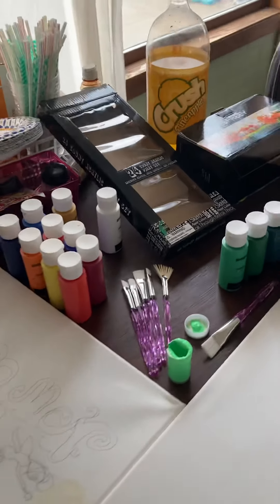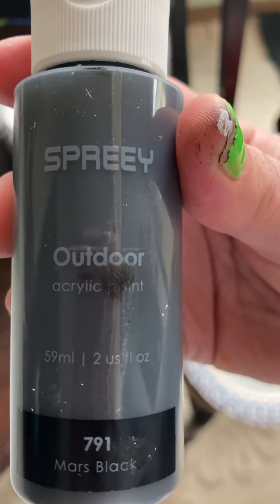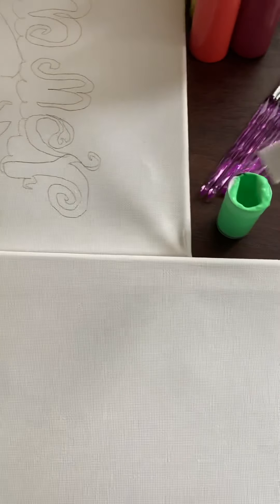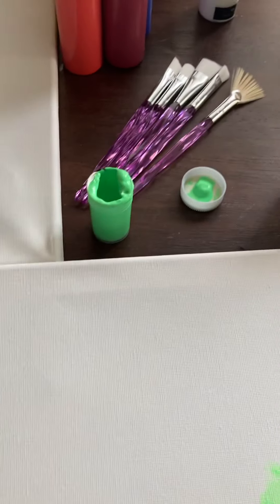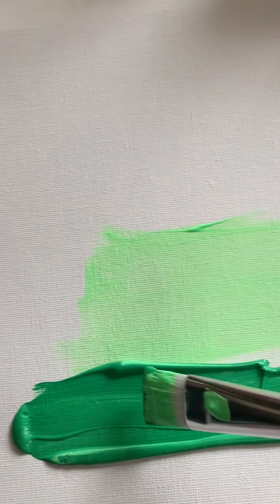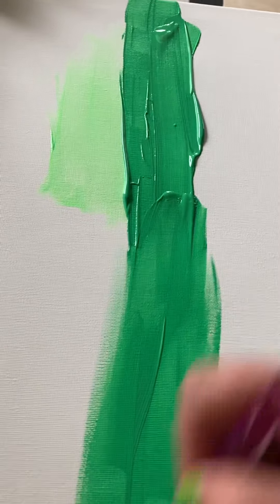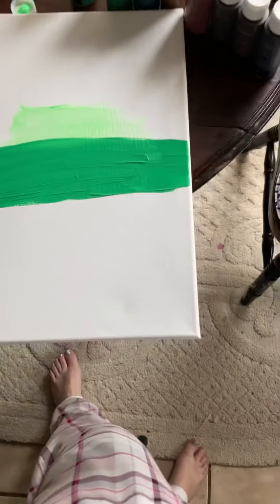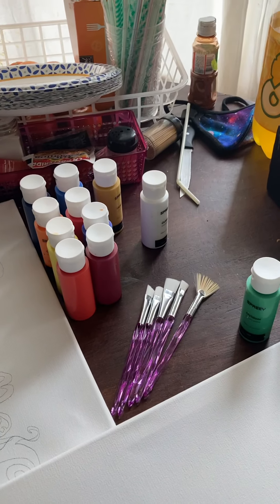Canvas painting paint reviews.